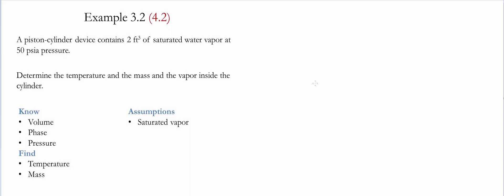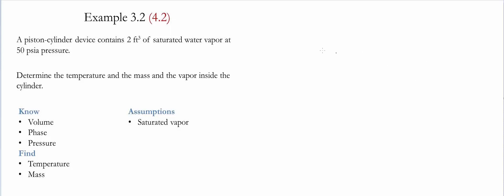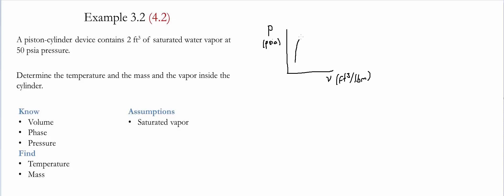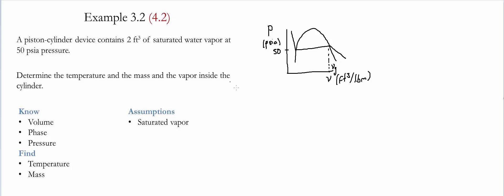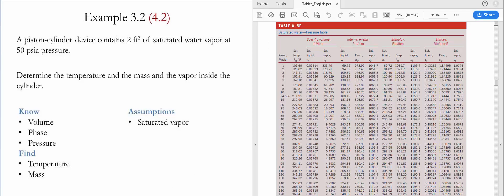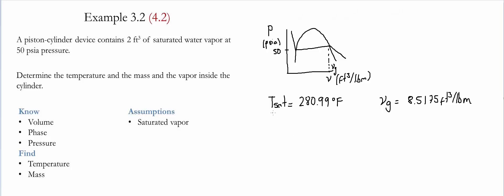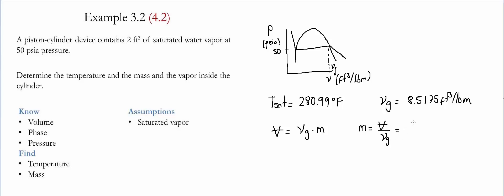Example 3.2 (4.2)